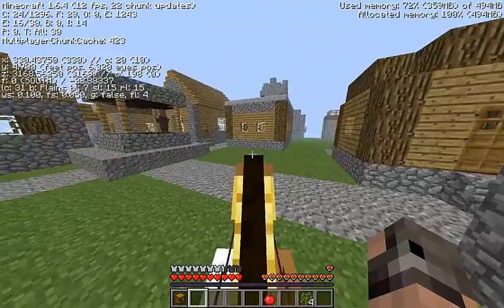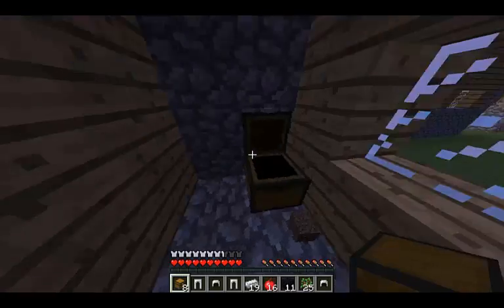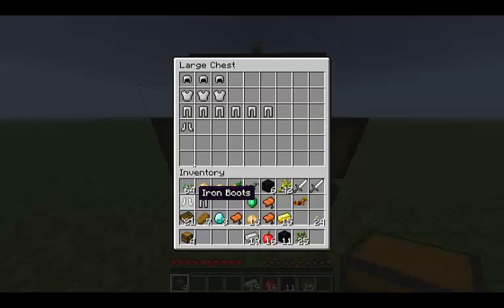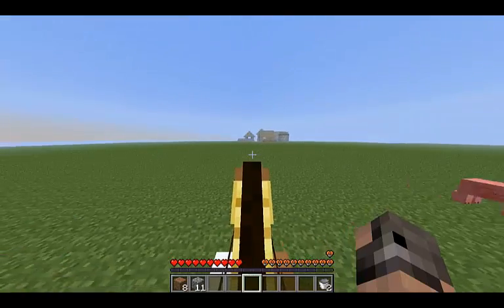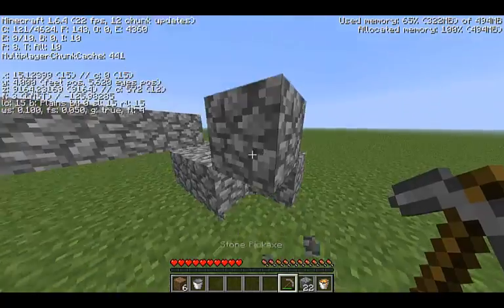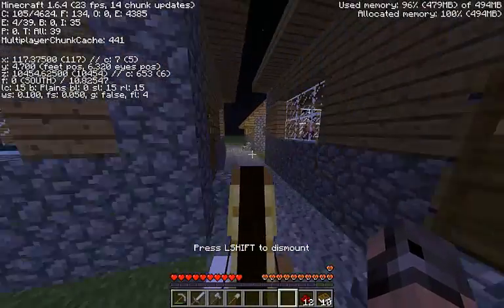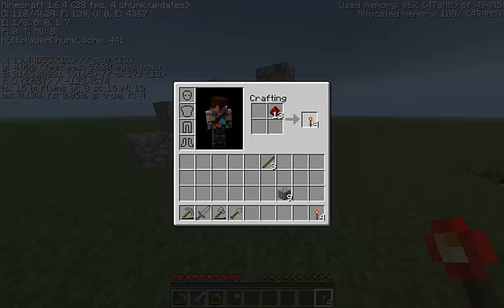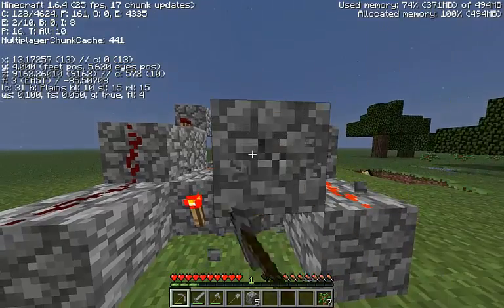FlatMap Survival | Ep #2 | Cobblestone Gen!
Music at the end, "Boombox 2012"